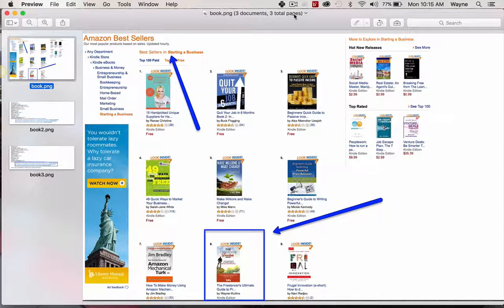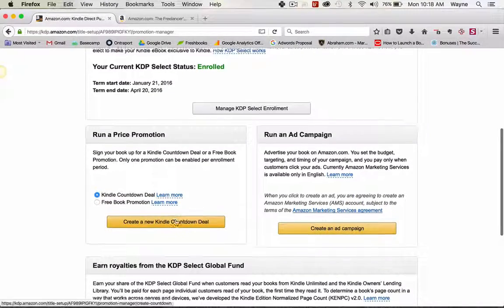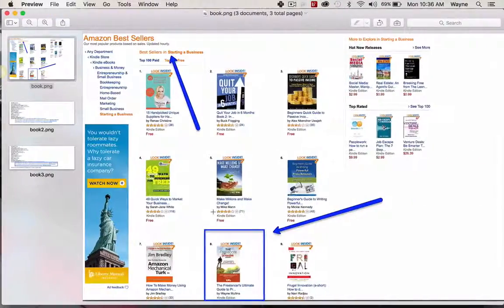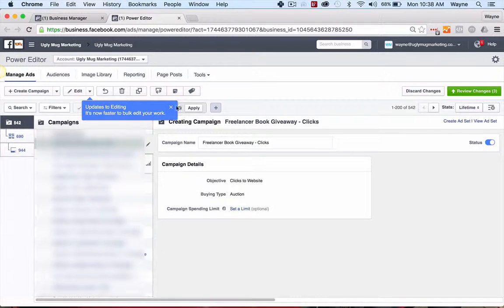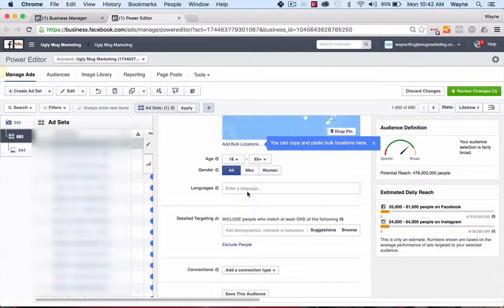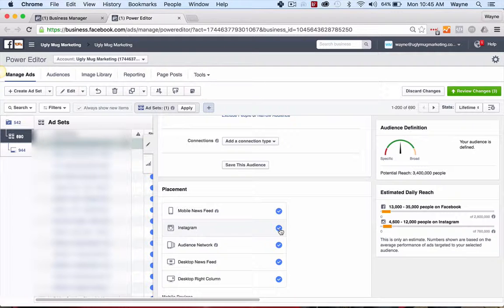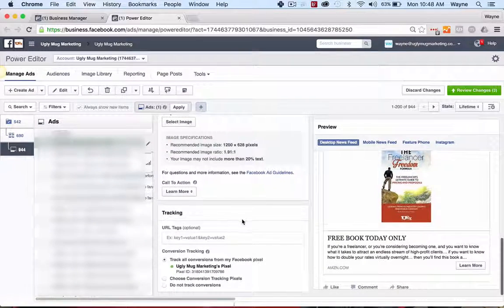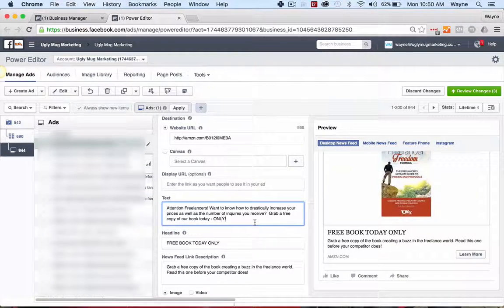Creating an Amazon "Best Seller" for Less than $100 - Part 1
Want to create an Amazon "Best Seller"?  Watch as I show you how I take my book from the bottom of the Amazon sales rankings to the "Best Seller" list.

Important note: Amazon's "Best Seller" list also include free books.  I know what some of are going to whine and say, "that's cheating!"

I completely agree!  Which is why I clearly point it our here, as well as in the video.

The point is...Facebook Ads are extremely powerful when you know how to use them.  If you'd like to get updates on creating a "Best Seller" as well as other powerful Facebook strategies